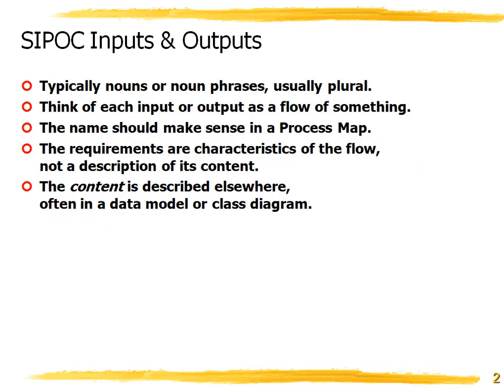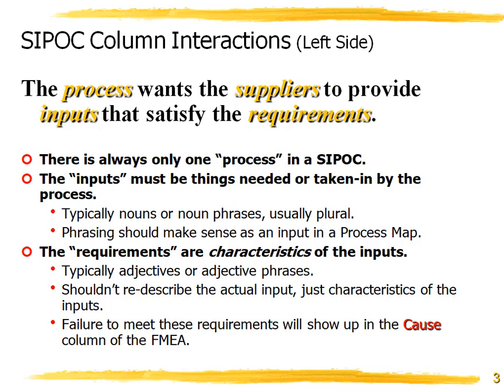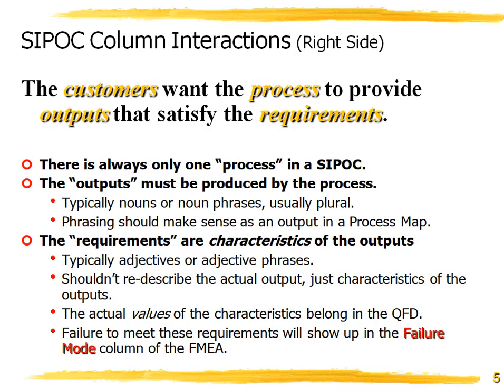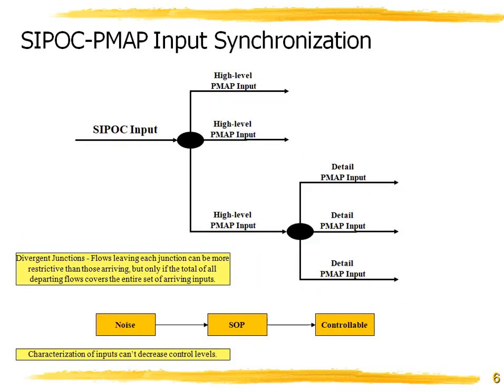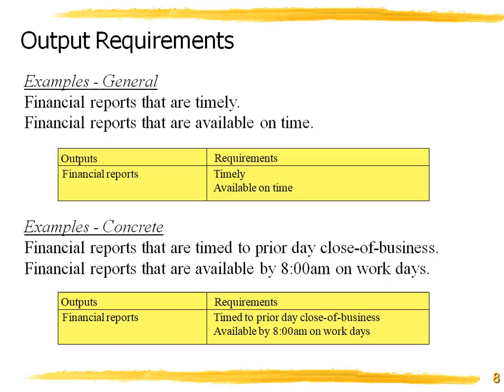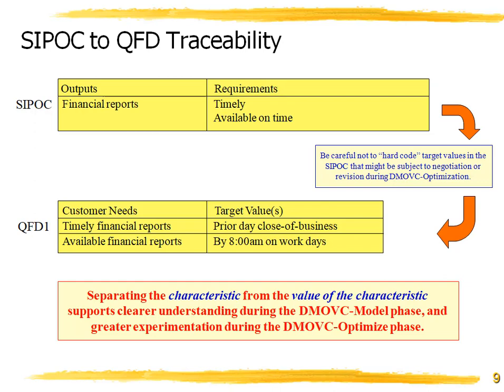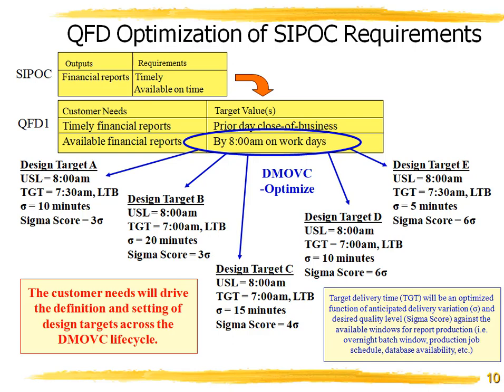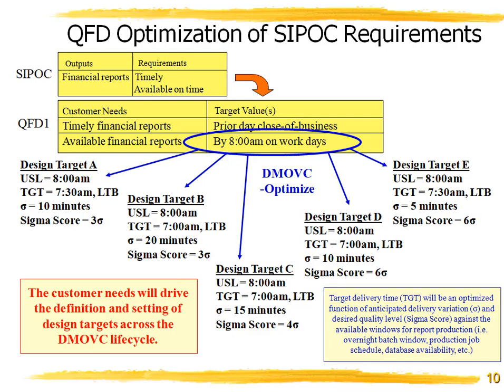Shifting SIPOC Requirements into QFD